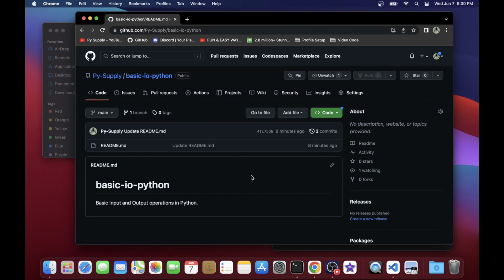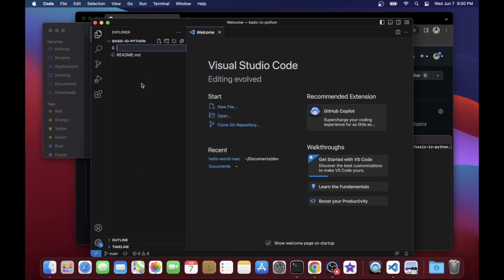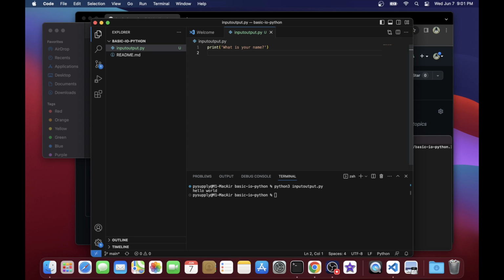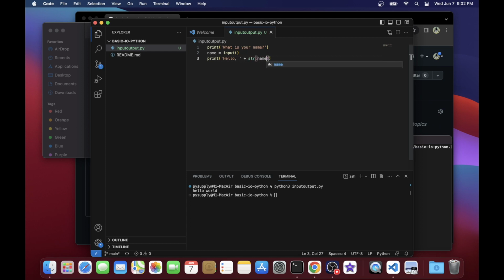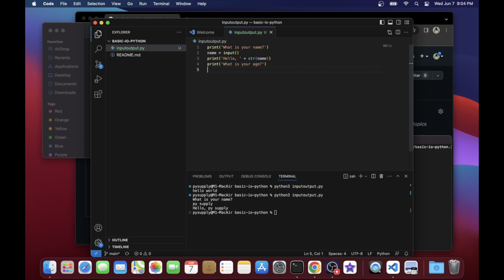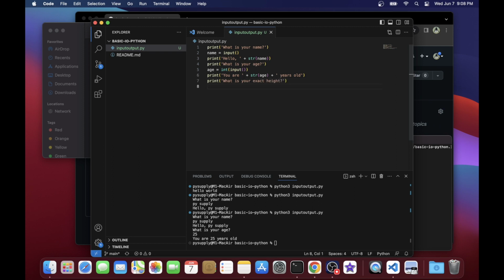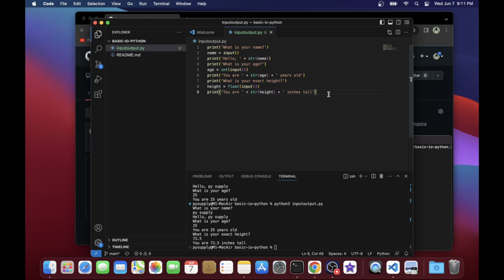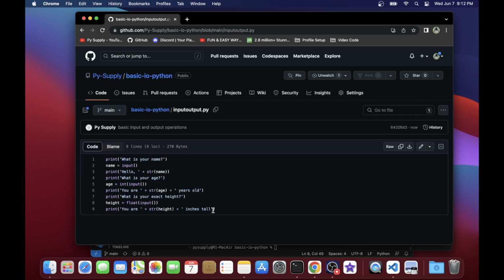How to do Basic Input and Output in Python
In this video I will show you how to use basic input and output operations in Python. These operations will use the three main types of data types: strings, integers, and floats. These operations are the building blocks to writing more complicated programs.